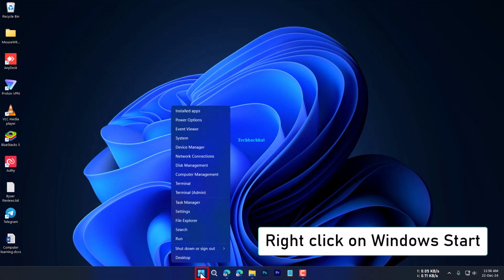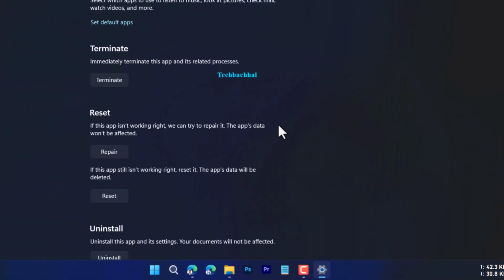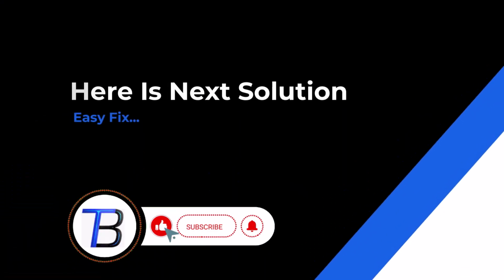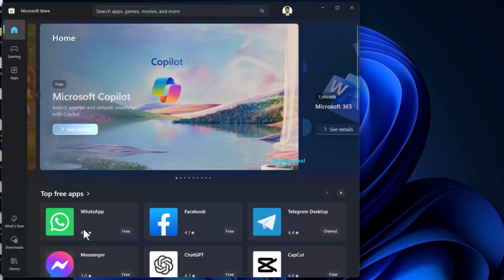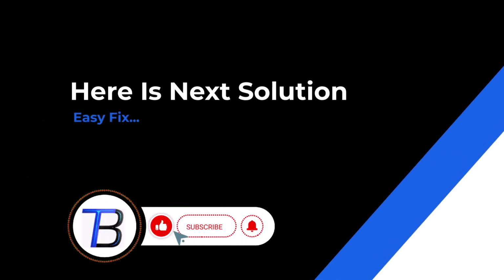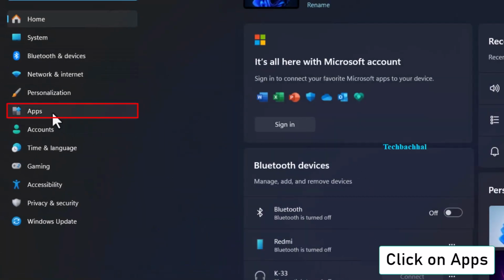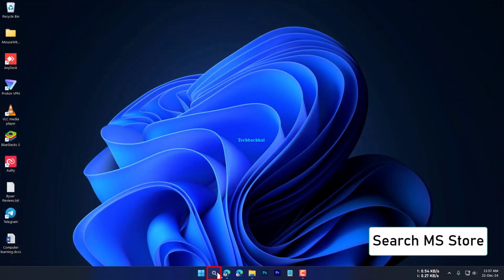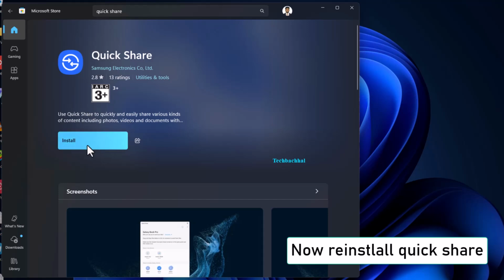Netsh.exe Application Error 0xc0000142 On Windows 11 Fix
Encountering the Netsh.exe Application Error 0xc0000142 on your Windows 11 PC? This error can prevent important network configuration tasks from running properly. In this video, we’ll guide you step-by-step on how to resolve the issue effectively, including troubleshooting system files, updating drivers, and restoring system integrity. Watch till the end to fix this problem and get your network back to normal.

00:00 Intro
00:14 Quick share reset and repair
01:10 Update all apps
01:58 Reinstall Quick share
03:05 Outro